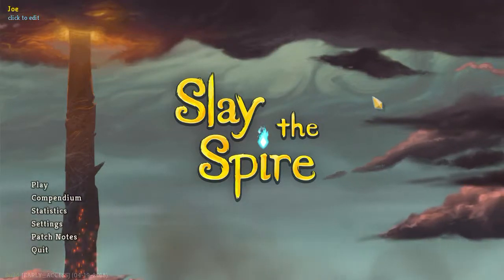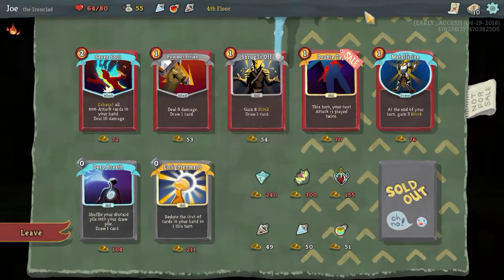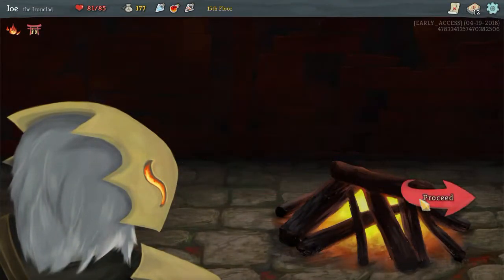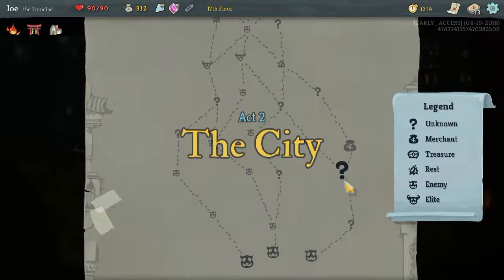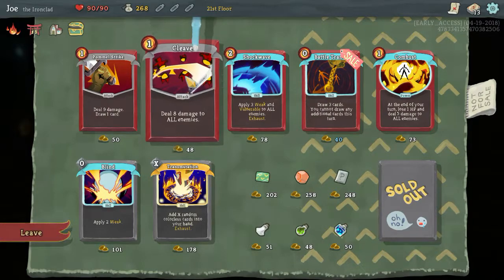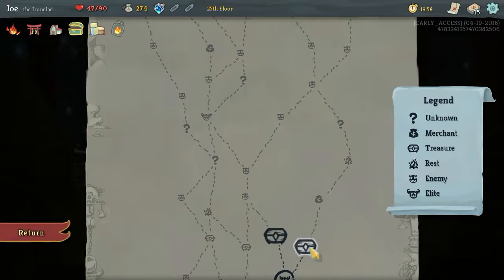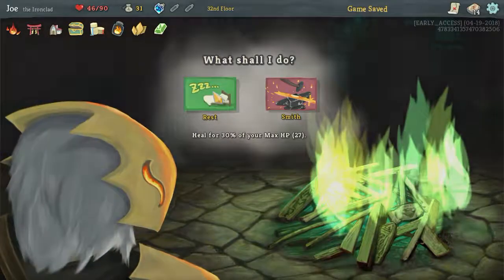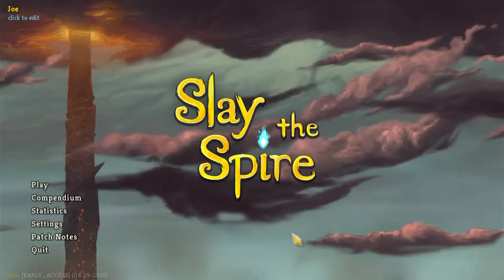Slay The Spire#49(Iron Unlock)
Getting some new unlocks with the ironclad.